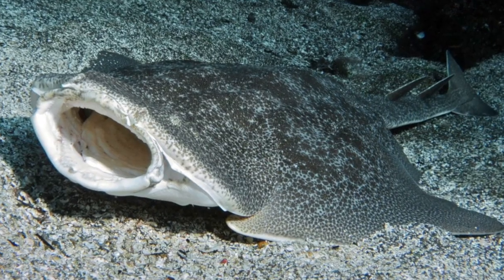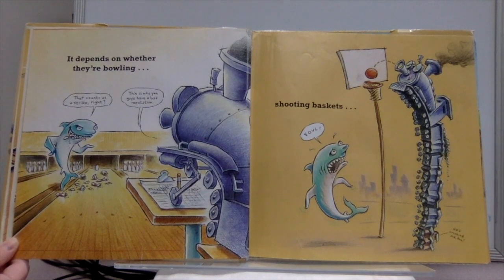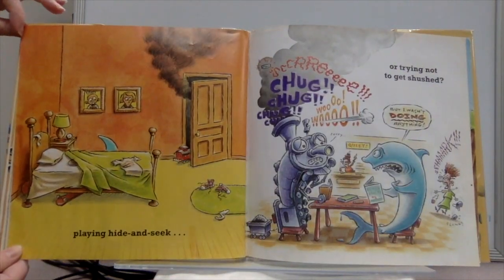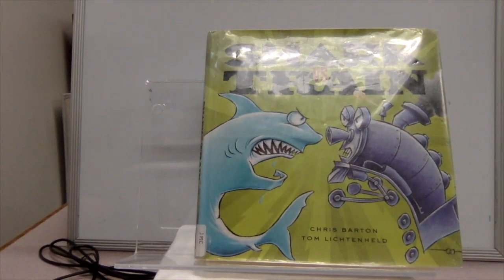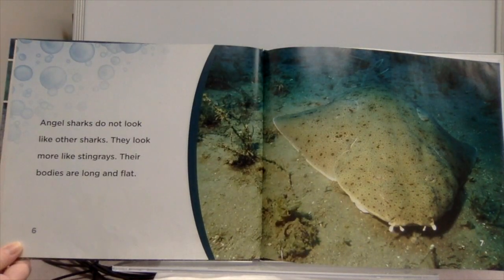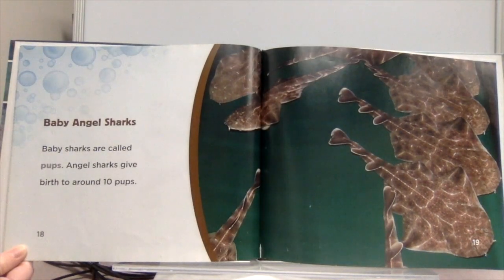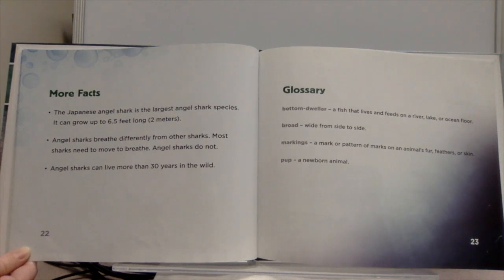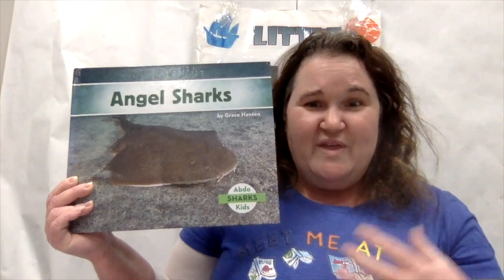Animal Explorers - Angel Sharks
Animal Explorers is headed to the deep dark waters of the ocean floor to learn about an animal that doesn’t need to move to breathe.  Any guesses?.

Books shared:
1 - “Shark Vs. Train” by Chris Barton & Tom Lichtenheld and published by Little Brown.
2 - “Angel Sharks” by Grace Hansen and published by ABDO.